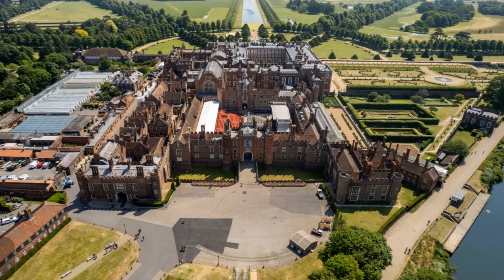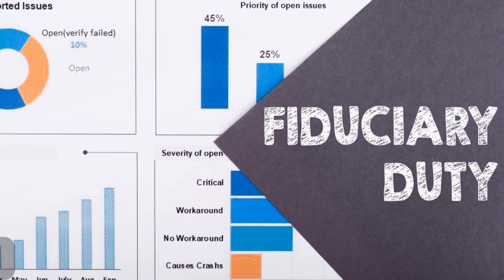Trust not in Man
Understanding CQT and the CQV is the way out of the world of fiction. Wake up Sleeping Beauty.